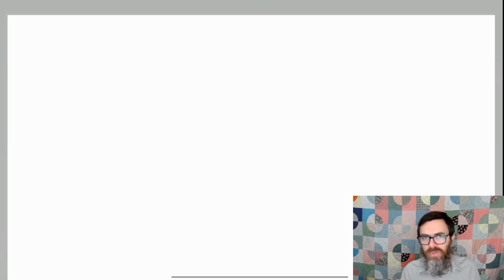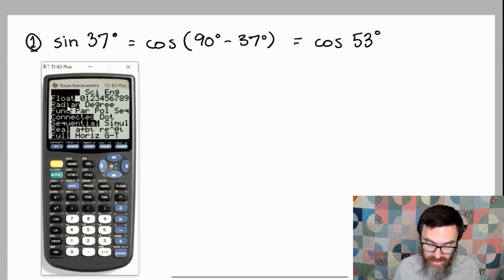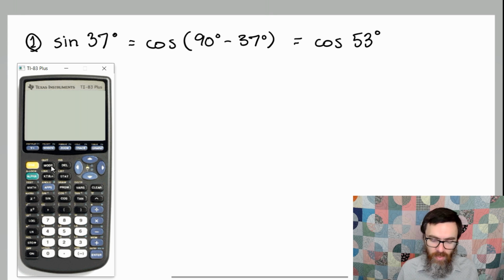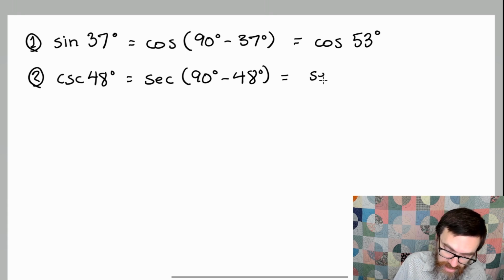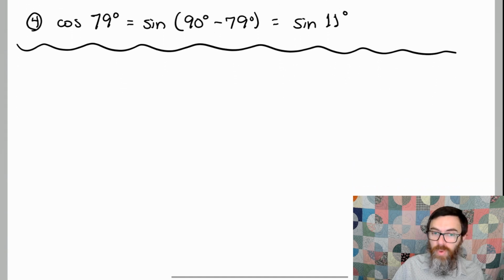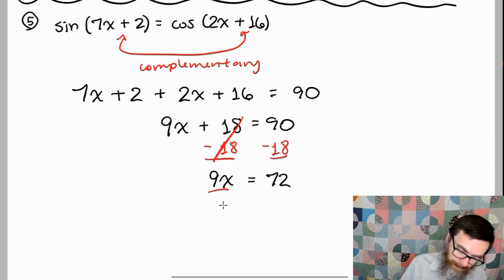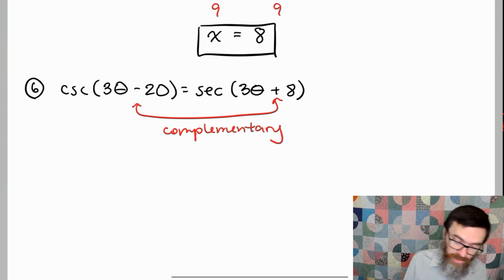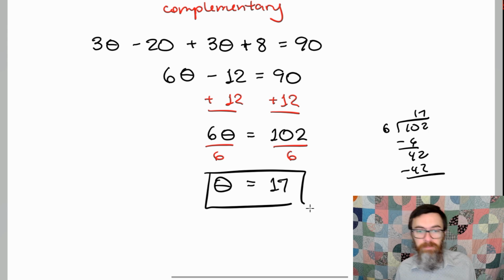Trigonometry - Trig Functions of Acute Angles - Part 2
In this video, we use cofunction identities to rewrite expressions and solve equations.